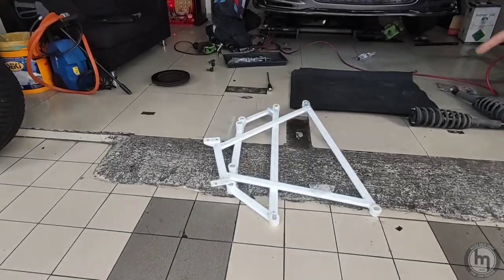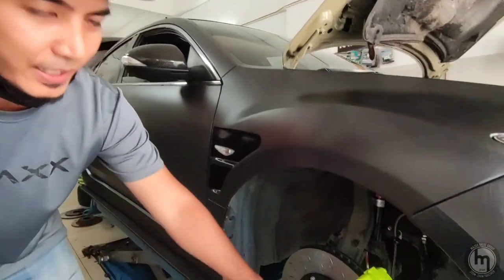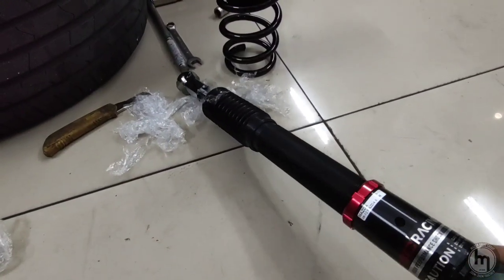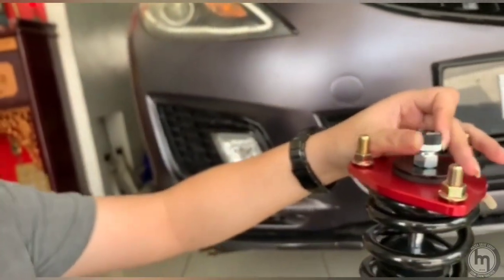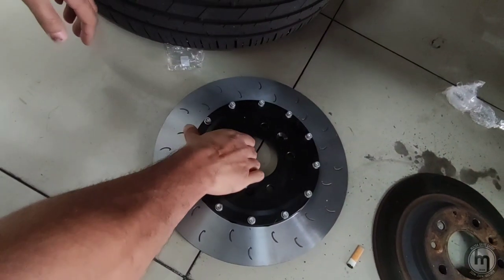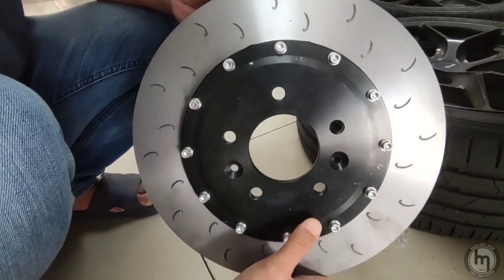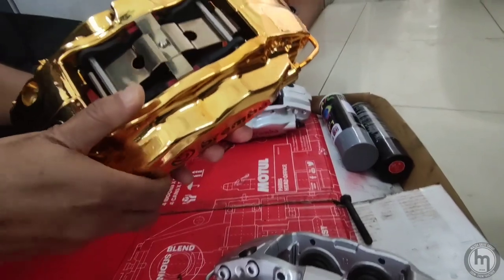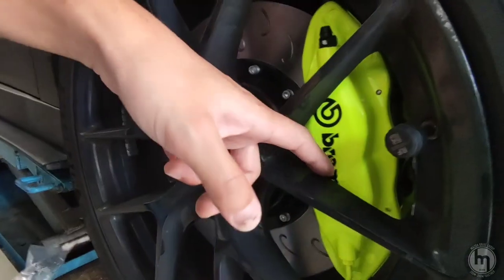マツダ Mazda6 GH upgrade! - BCRACING &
Installing Sharil's new brakes, coilovers & sway bars.

BBK F50 brembo
Front rotor 355mm
Rear oversized rotor 330mm
J hook design

BC racing adjustable hi lo soft hard with bodyshift (BCV1)

Host:
Sharil

Equipment:
1. iPhone
2. Xiaomi Mi 10 Pro
3. Video Guru Apps

Keywords *
mazda 6,
mazda 6 malaysia,
mazda6 touring,
mazda 6 sedan,
mazda 6 atenza,
mazda 6 acceleration,
mazda 6 body kit,
mazda 6 2.2 skyactiv-d,
mazda 6 jdm,
mazda 6 k&n air filter